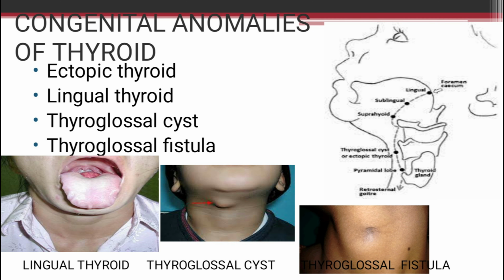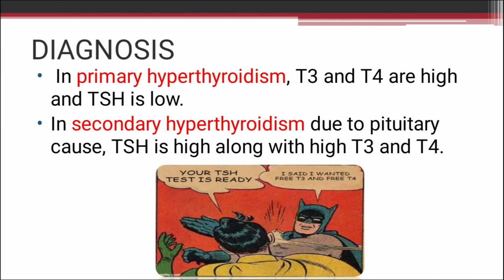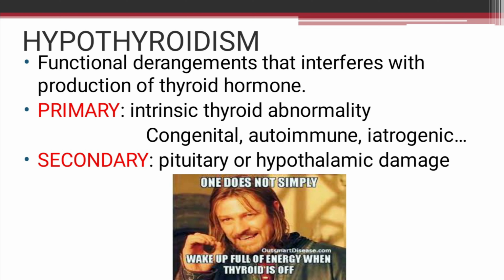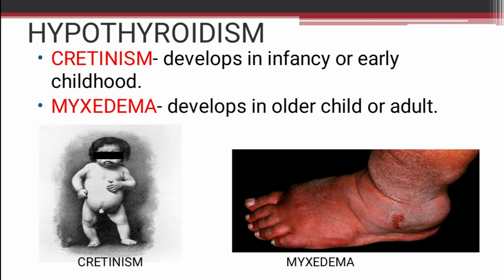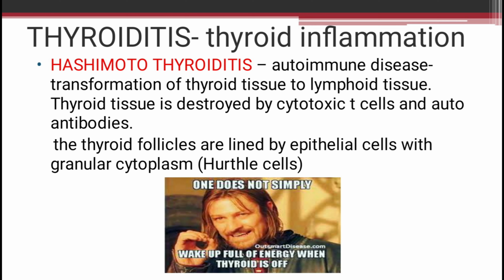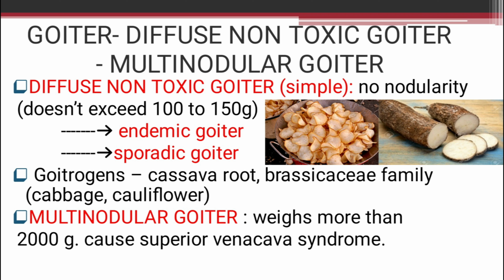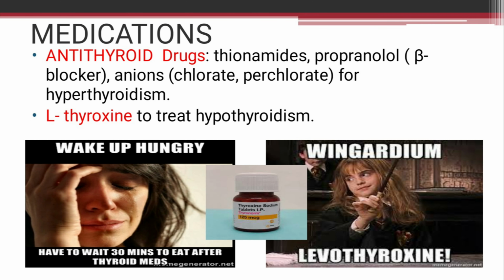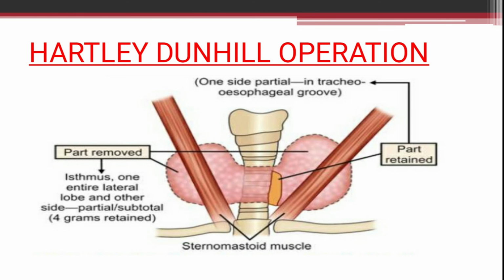Disorders of thyroid gland | Hyperthyroidism | Hypothyroidism | Goitre🦋🦋🦋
for updates start following this telegram grp using this link

This video is about disorders of thyroid gland that includes hyperthyroidism, hypothyroidism, goitre, thyroiditis.
and also include the diagnosis and treatment of each.
This video is done with a great effort, taking notes from several books. it includes meme thats makes easy to memory and enjoy your study.